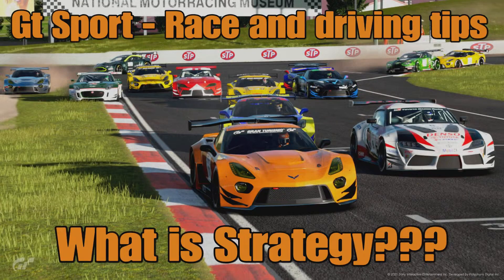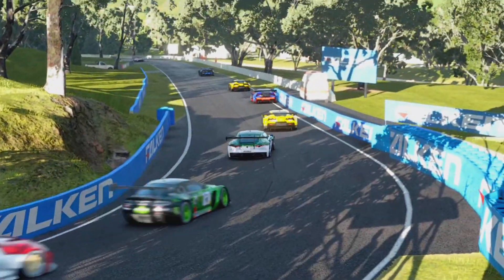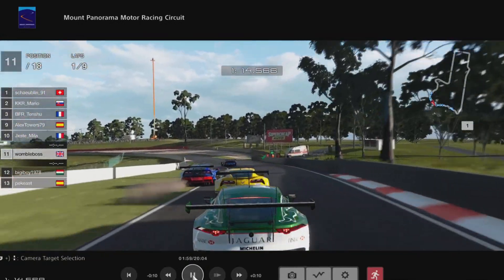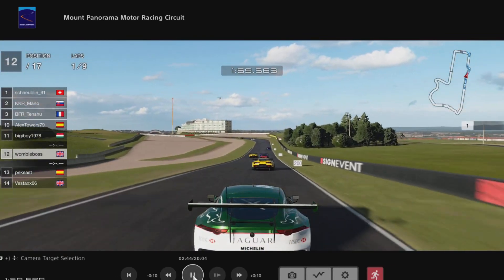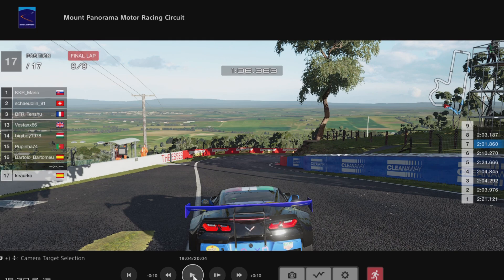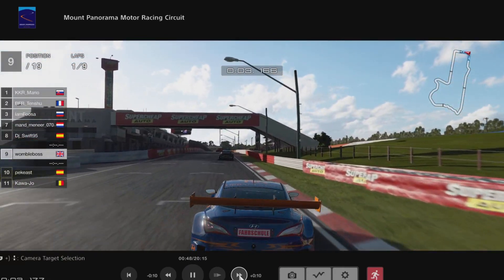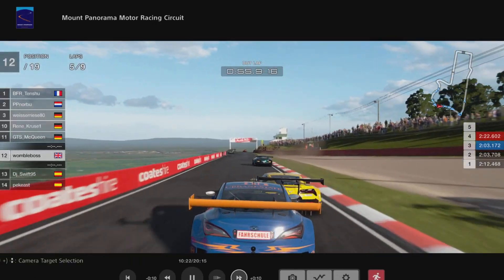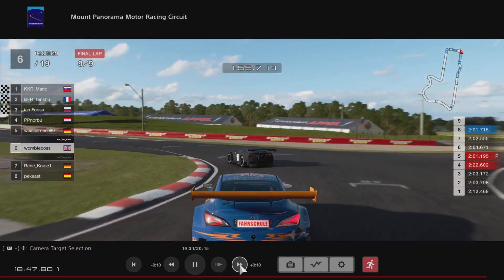Gt Sport Race and driving tips.....What is Strategy!!